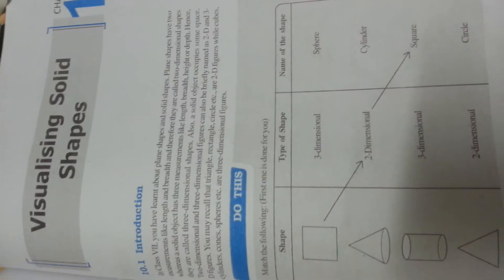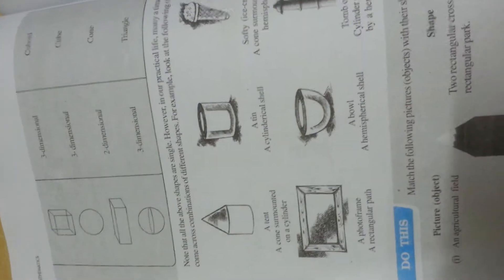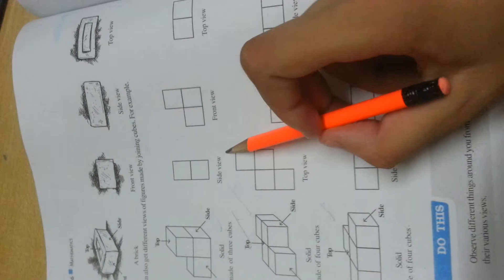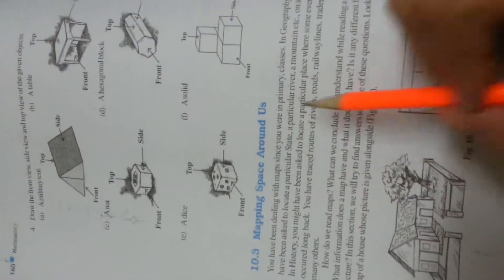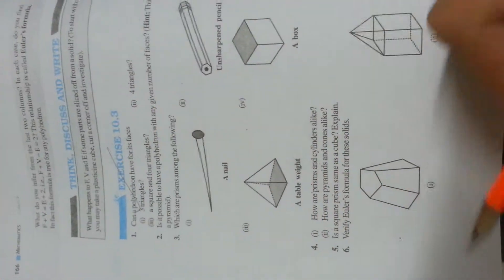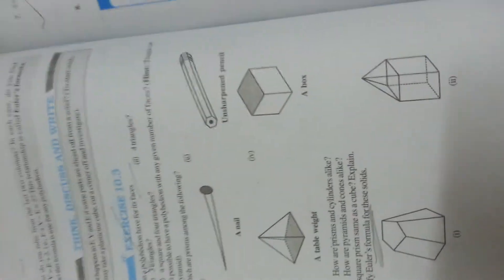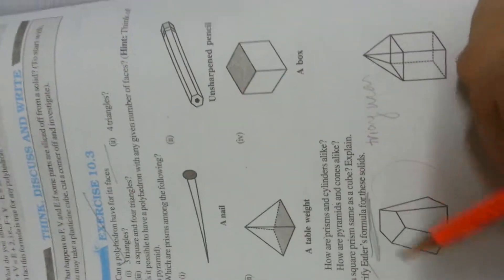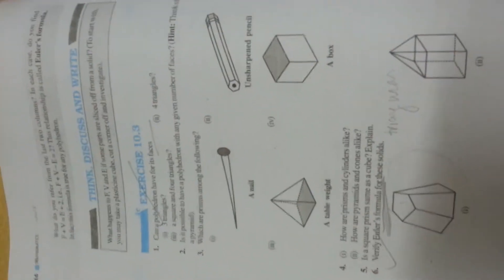Class 8 maths chapter 10 (visualising solid shapes) most important questions